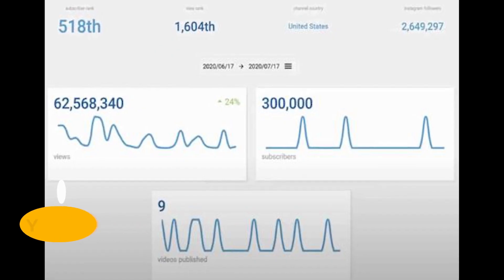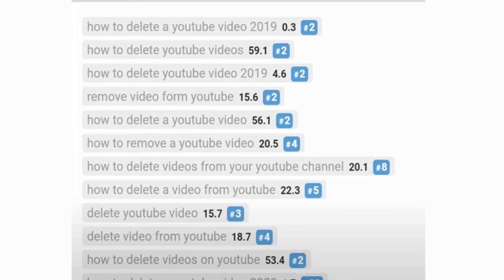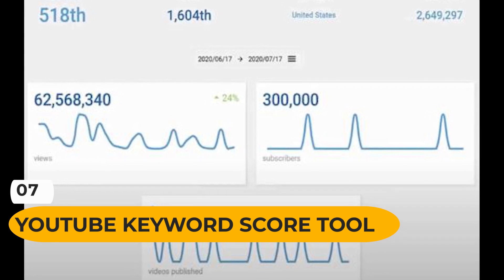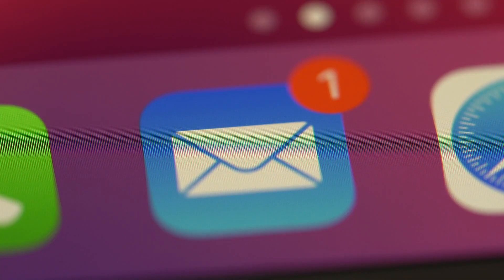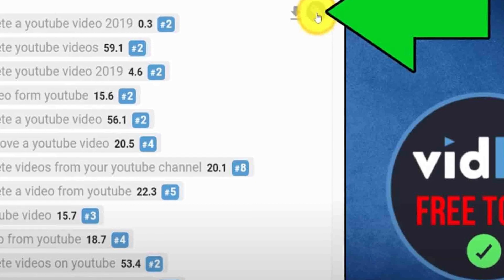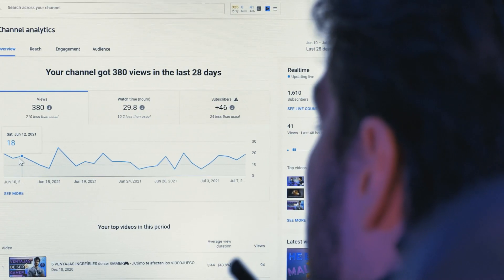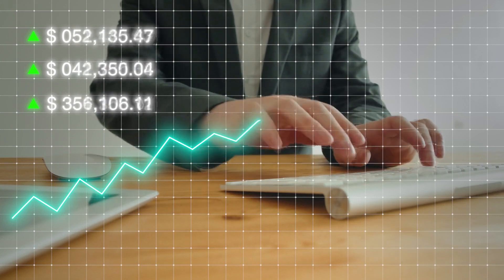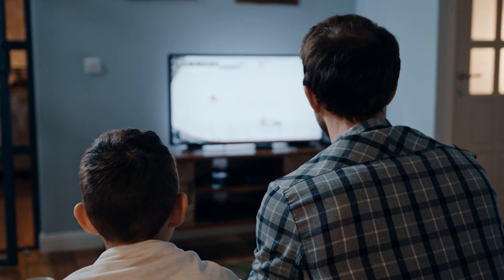Unlock YouTube Growth: vidIQ Tools You Must Use!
In this video, we are going to be discussing the top 10 vidIQ tools you must use to unlock your YouTube growth! Whether you’re a seasoned creator or just starting out, these tools will help you improve your channel’s performance and skyrocket your success. From the YouTube Channel Research Tool to the Real-Time YouTube Analytics Bar, we cover everything you need to check out.

We dive into how these features can help you with keyword research, SEO optimization, competitor analysis, and so much more. Be sure to watch as we explain how each tool is well worth your time and can significantly enhance your content strategy.

If you’re looking to improve your YouTube game in 2024/2025, this guide is exactly what you need. Don't miss out on these invaluable insights!

CHAPTERS:
00:00 - Top 10 Reasons to Use VidIQ
00:16 - Channel Research
00:48 - Video Tags
01:32 - Channel Keywords
01:57 - Keyword Score
02:24 - Trend Alerts
02:58 - Video SEO Score
03:28 - Keyword Recommendations
04:03 - Competitor Tracking
04:56 - SEO Score
05:32 - Real-Time Analytics
06:10 - Thanks for Watching!